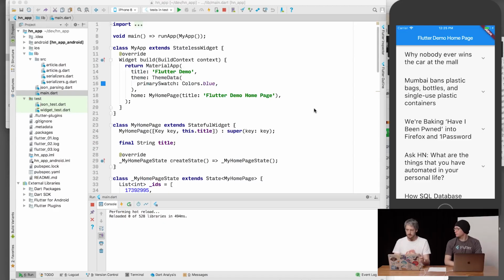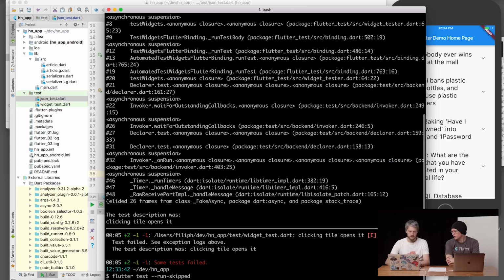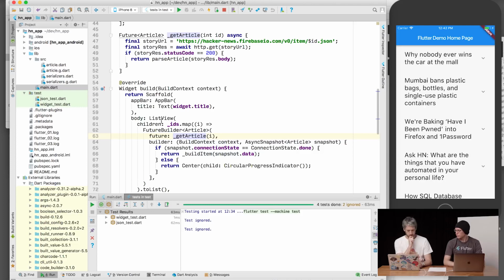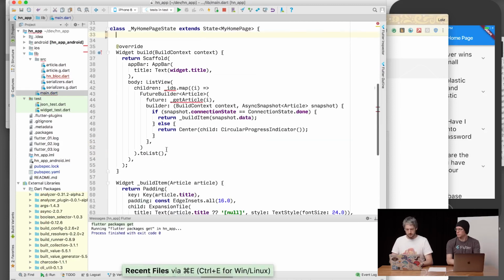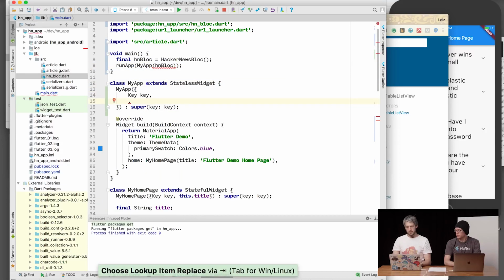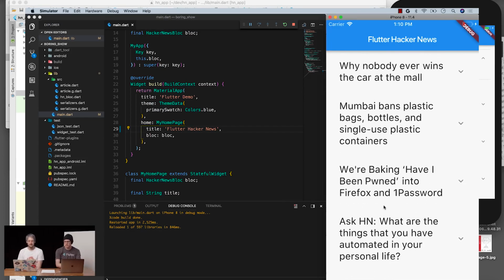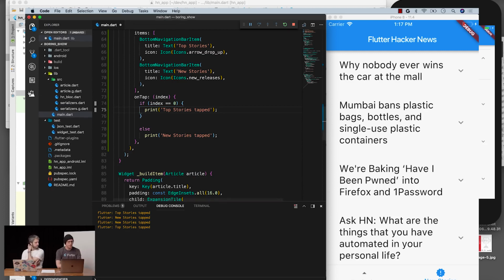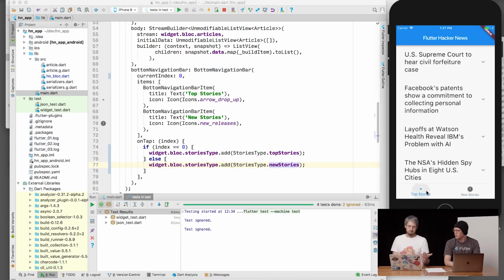Technical Debt and Streams BLoC The Flutter Development Show, Ep 4